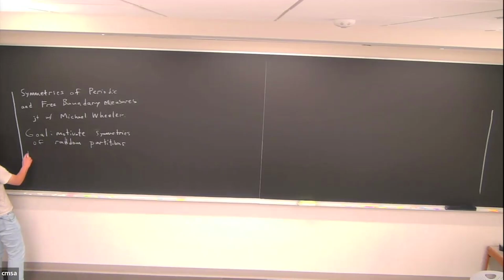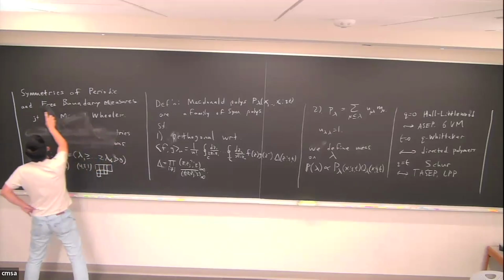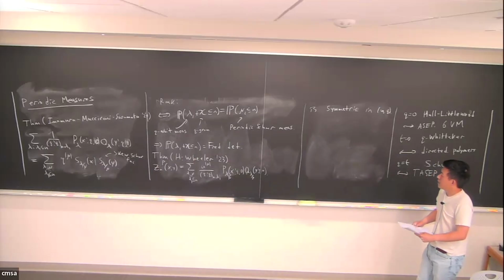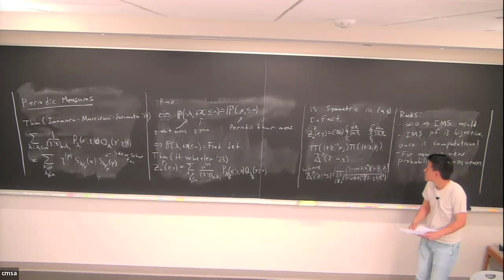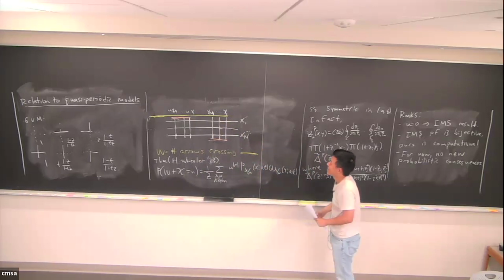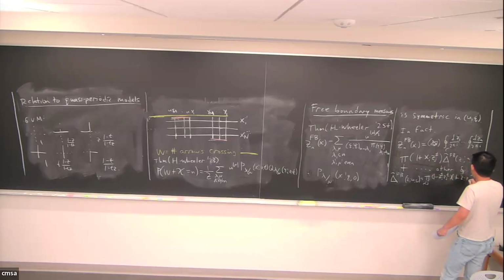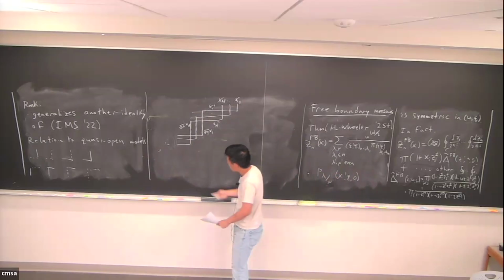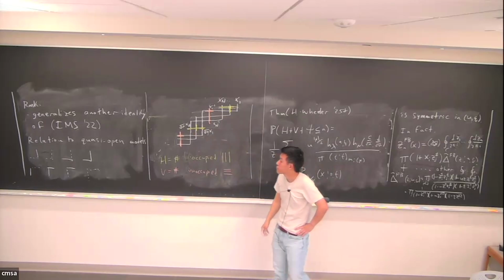Jimmy He | Symmetries of periodic and free boundary measures on partitions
5/12/2025

Speaker: Jimmy He, Ohio State University

Title: Symmetries of periodic and free boundary measures on partitions

Abstract: The periodic and free boundary q-Whittaker measures are probability measures on partitions defined in terms of q-Whittaker functions and an additional parameter $u$ controlling the behavior of the system at the boundary. I will explain a hidden distributional symmetry of this model which exchanges the $u$ and $q$ parameters, as well as related results on Hall-Littlewood measures. As a special case, we recover identities of Imamura–Mucciconi–Sasamoto. This is joint work with Michael Wheeler.